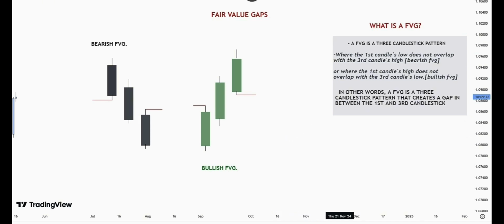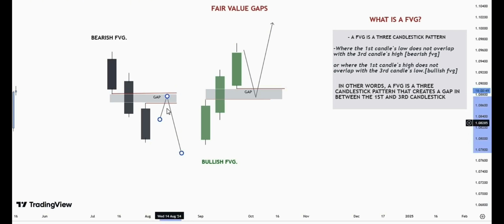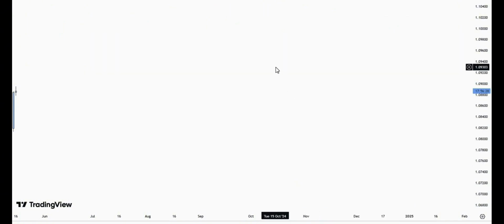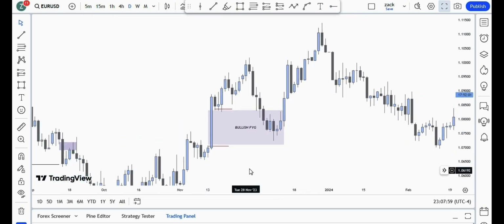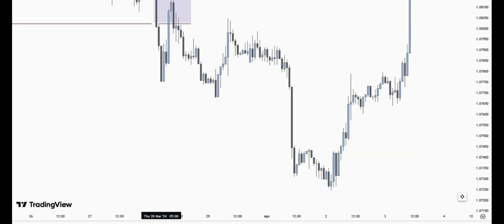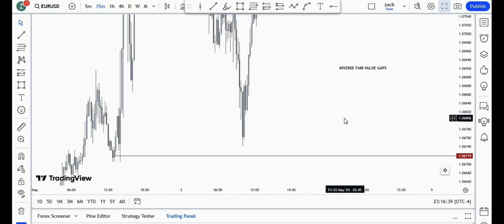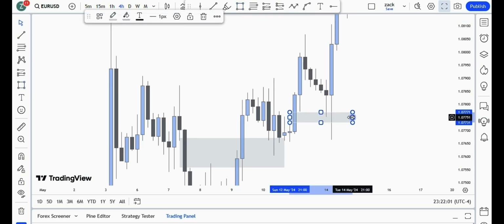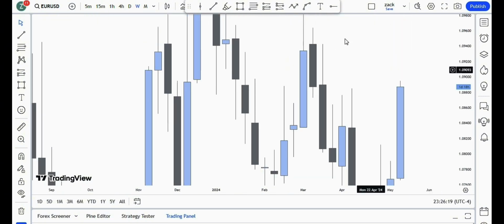All you need to know on FVGs (Fair value gaps)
Steps you need to know in order to understand the right side of the market for you to take advantage of (buy/sell) ….

“Fvgs is a magnet which draws price back and forth”